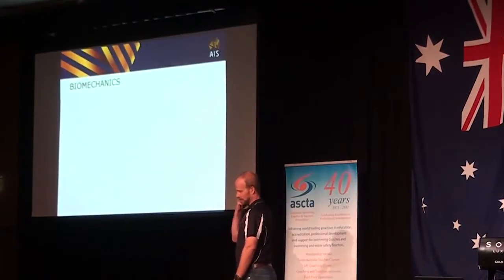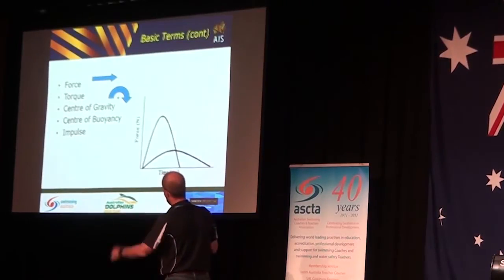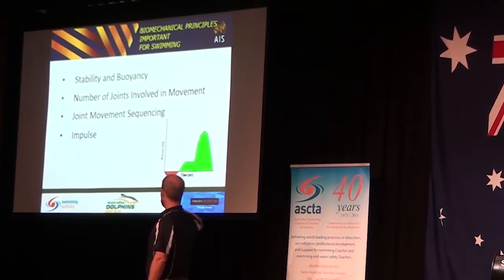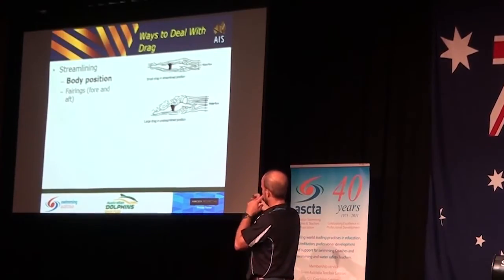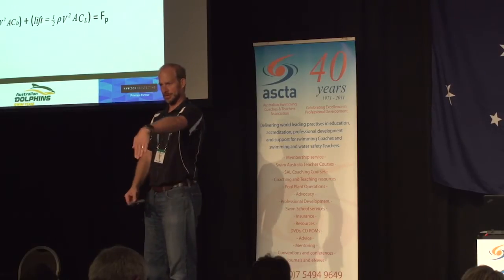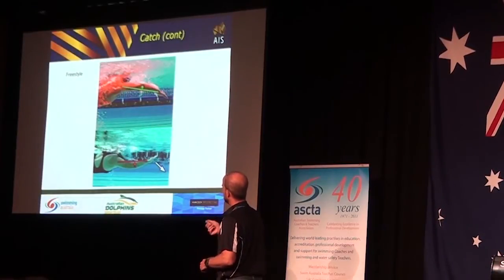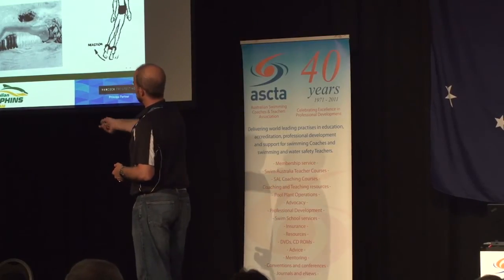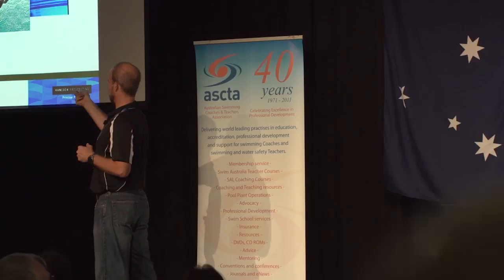Lecture 4 Dave Pease - Biomechanics 1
Biomechanical Essentials for Age Groupers